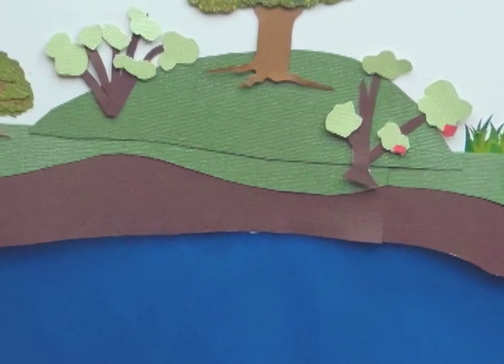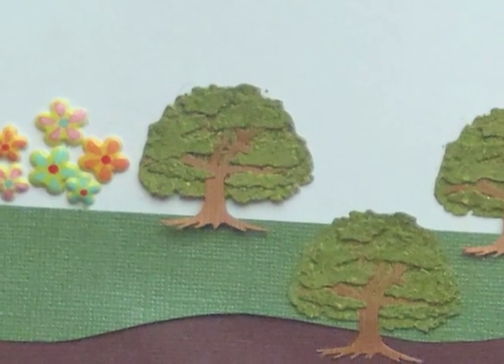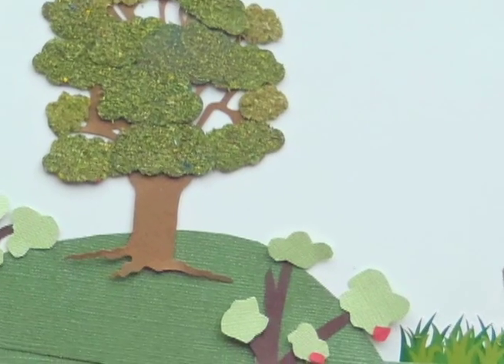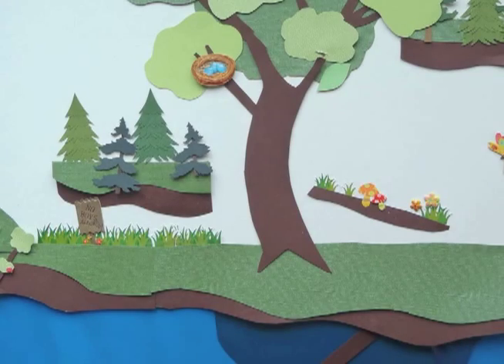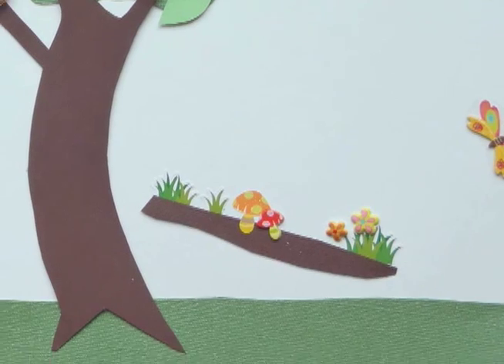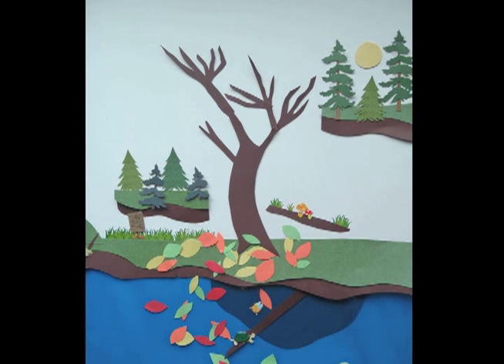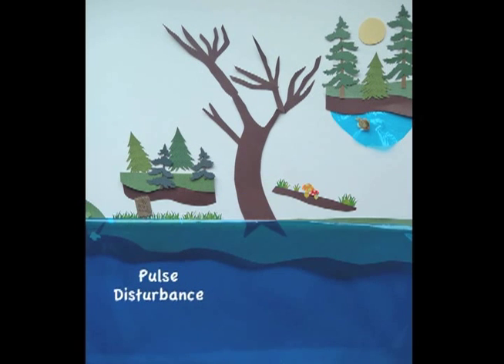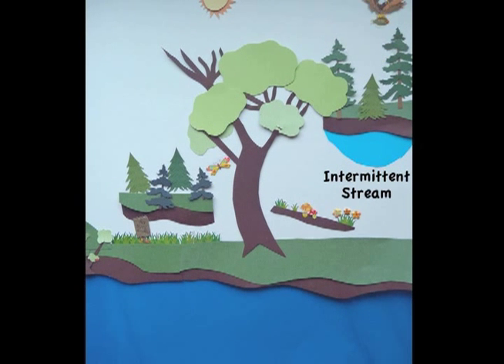A Walk Through the Riparian Zone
This stop animation film was created for our stream ecology class at University of Washington-Tacoma. We used construction paper and scrapbooking materials to create our set. Our target audience is young adults/budding stream ecology students.